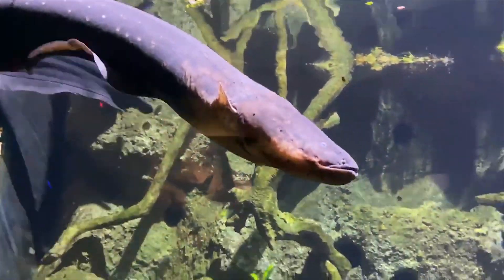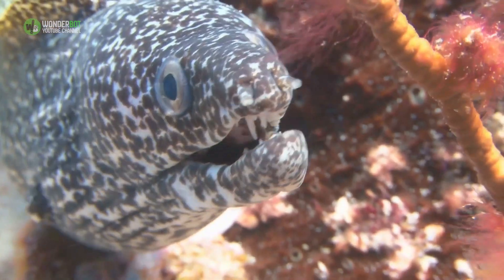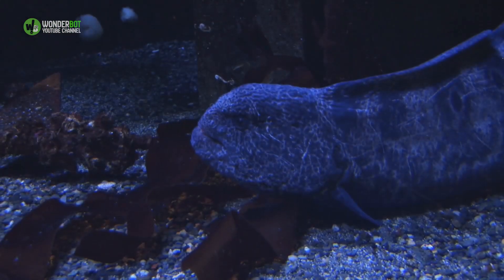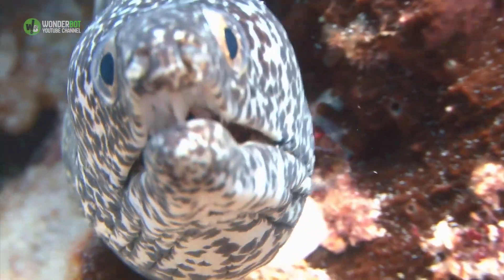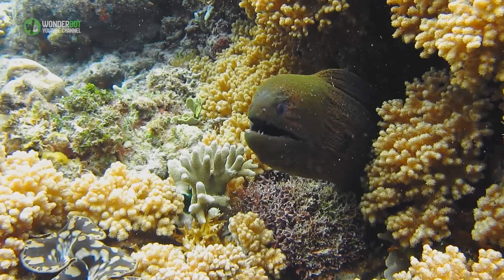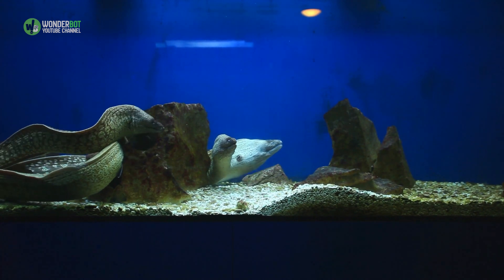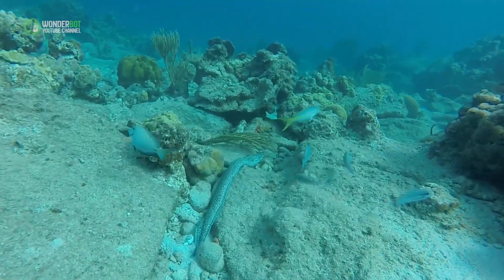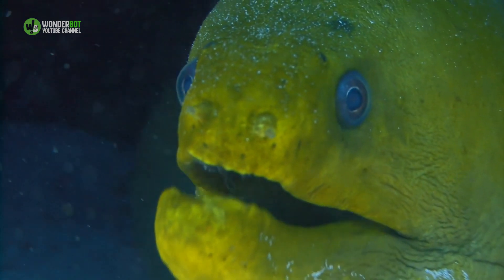Can Electric Eels Kill You?